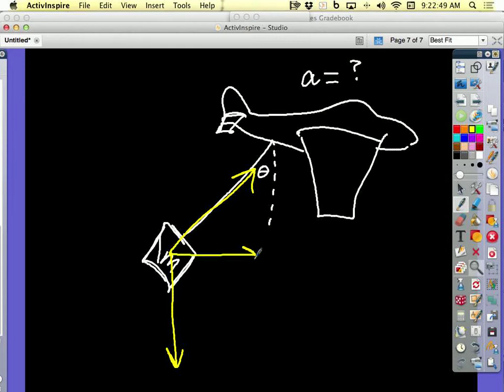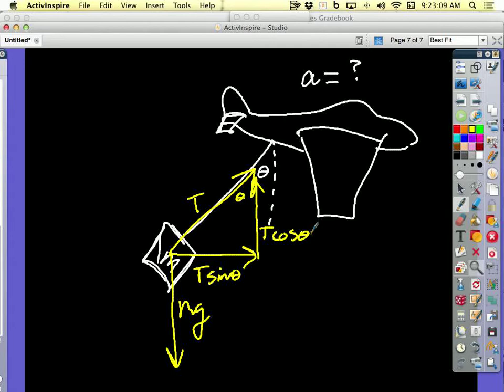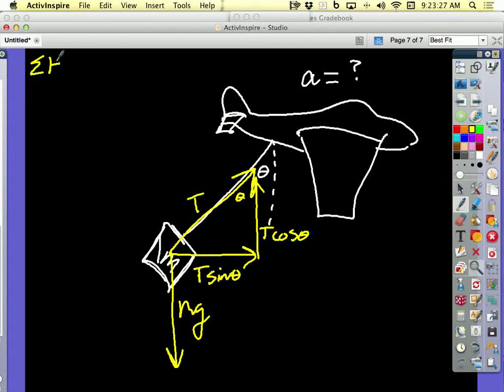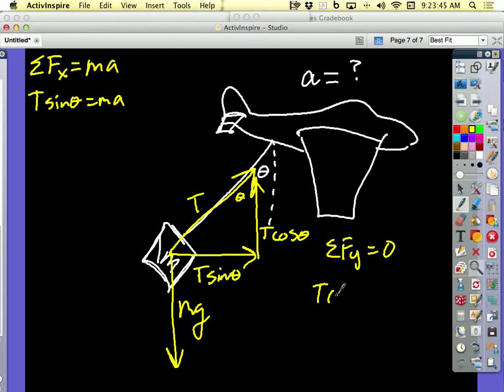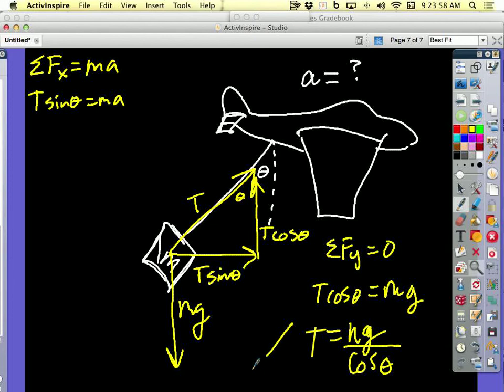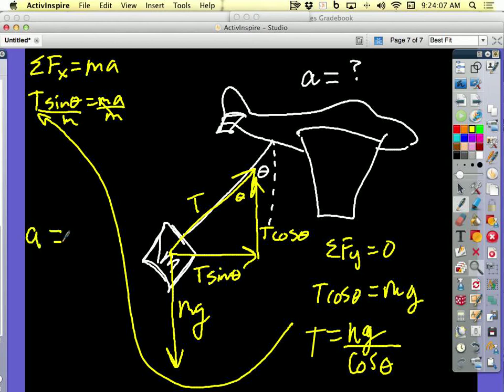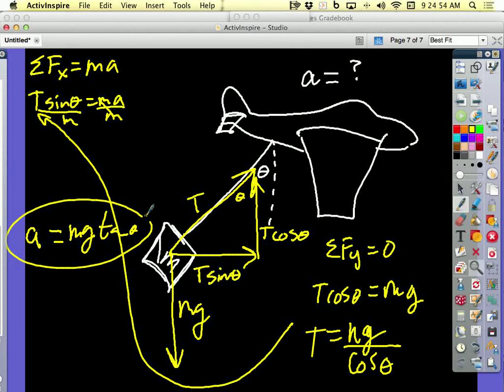plane box problem